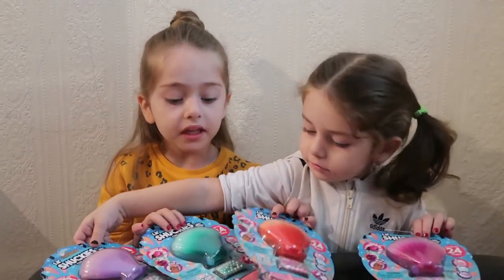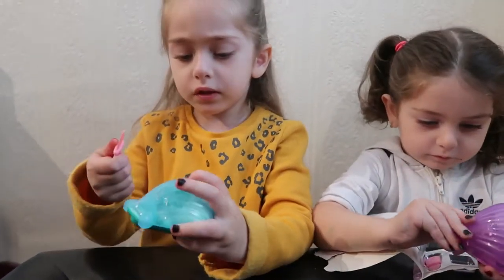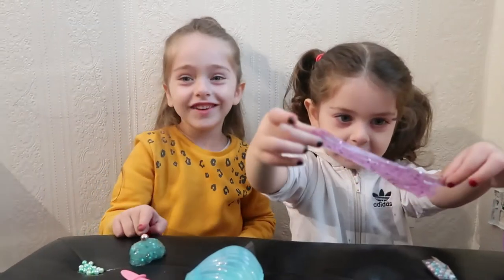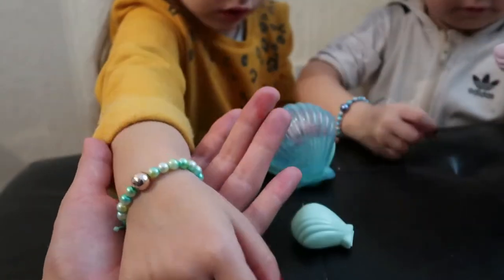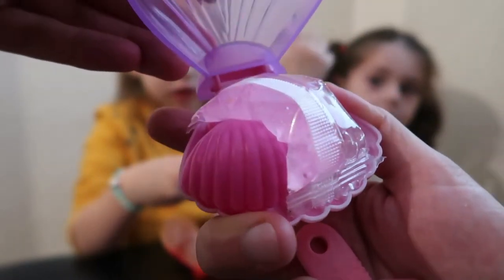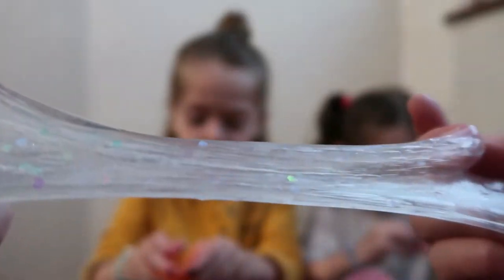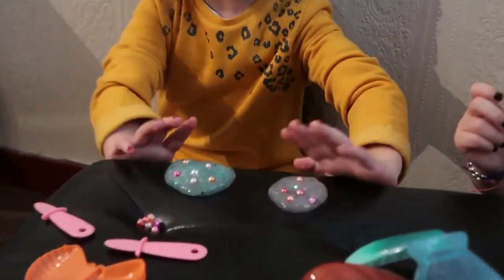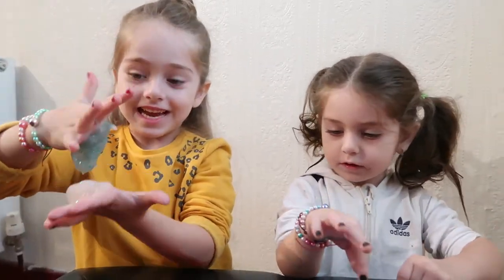Lil' Shuckies Pearl Party Jewelry Slime Kit Unboxing slime Toy Review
Hello friends and welcome back!
In todays video we are reviewing Lil' Shuckies jewellery slime kit.
HUGE thanks to We Cool Toys for sending us this cool slime:)

Product mentioned

 pearl party satisfying slime unboxing poopsie slime surprise asmr